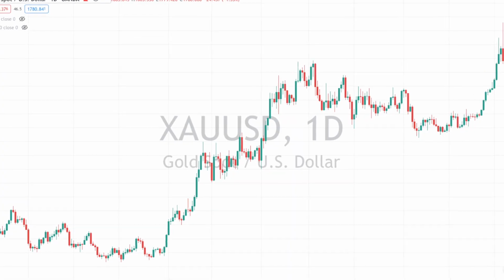How to be consistent and profitable in Forex | My Best Advice in 2021| My Bitcoin Prediction